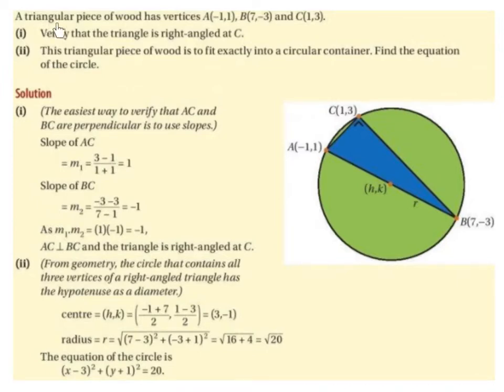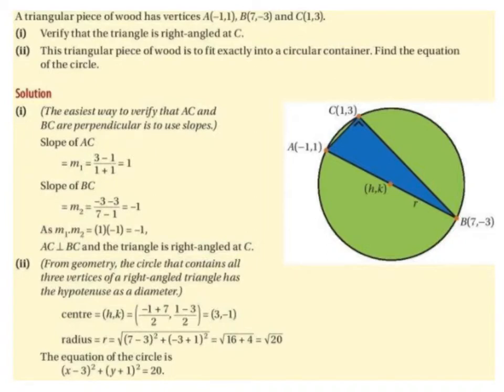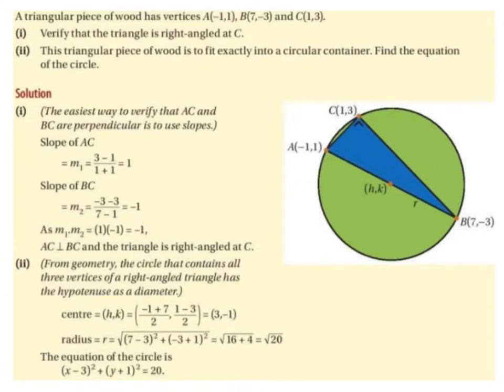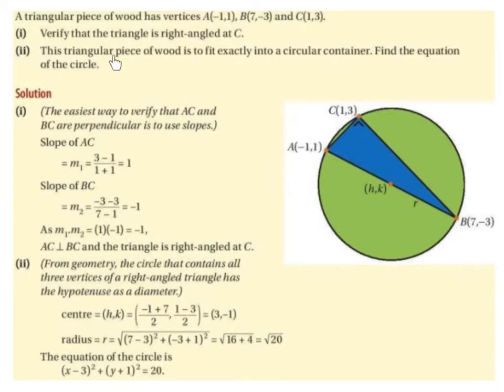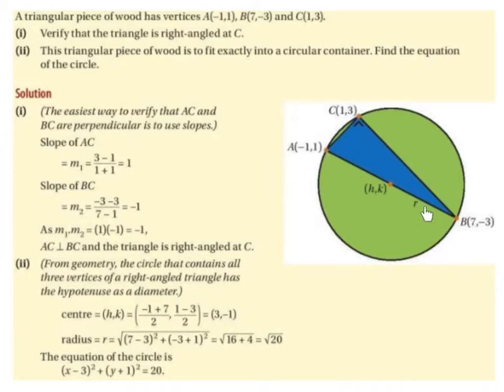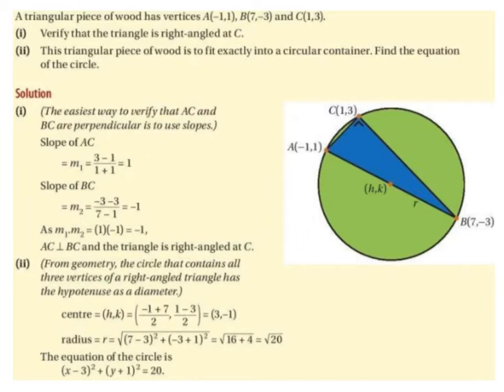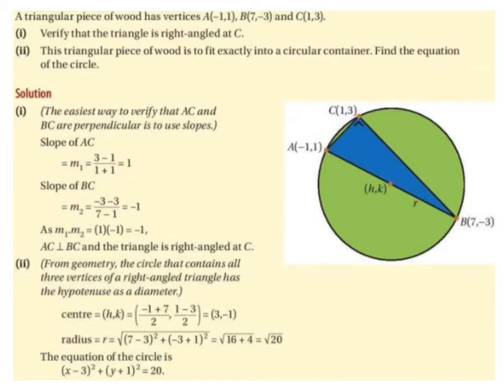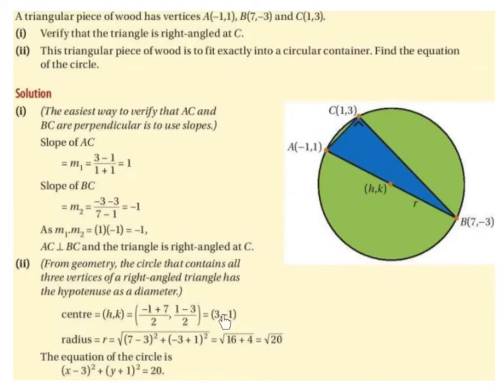LC HL right angled triangle inside a circle